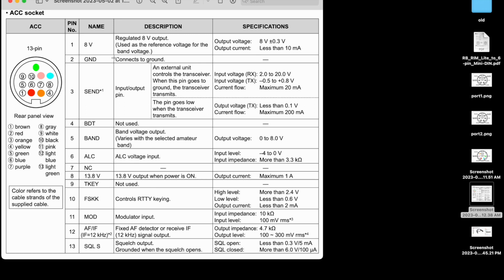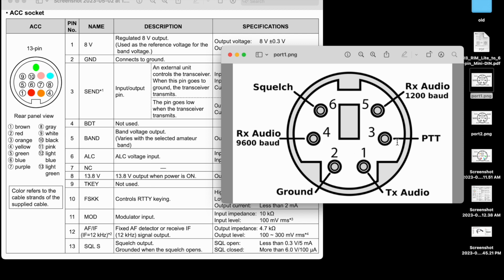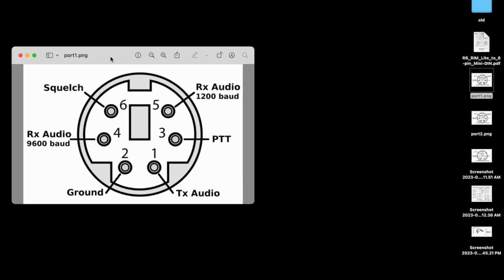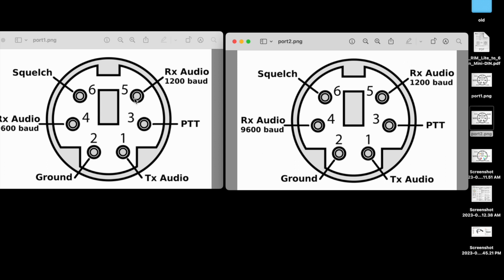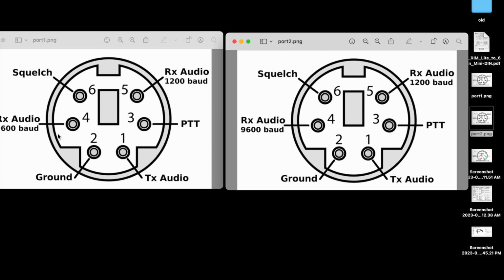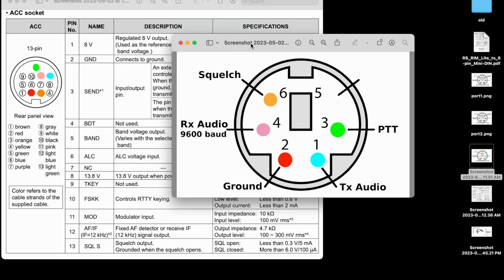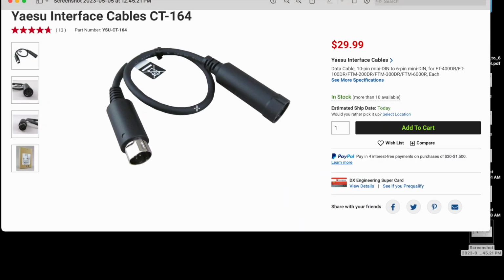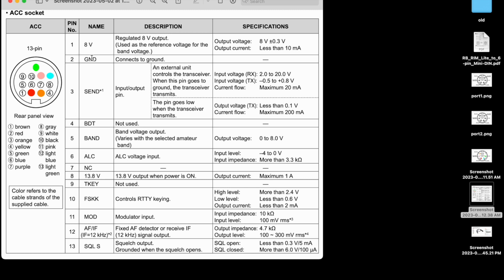Icom IC-7300 HF Crossband Repeater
Adding a "standard" 9600 baud port to an Icom IC-7300 and configuring for use as a crossband repeater.